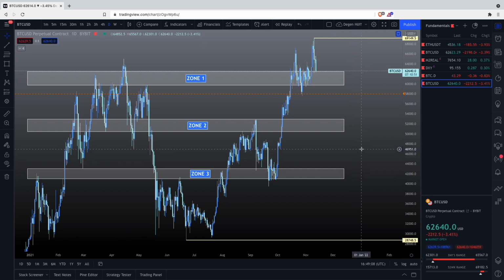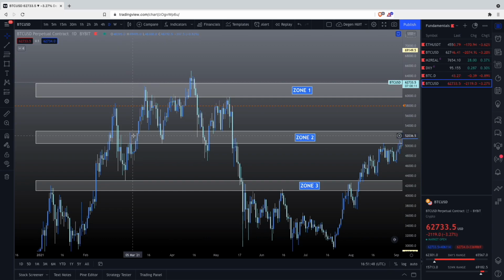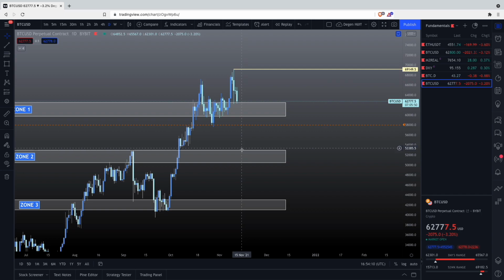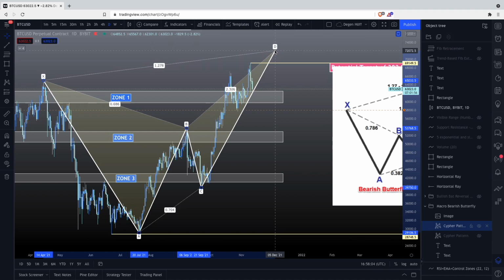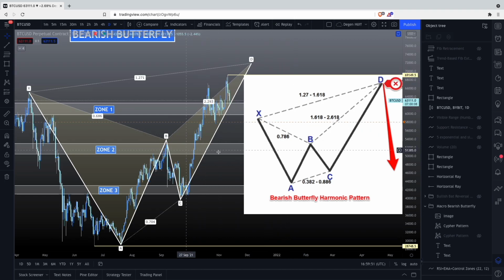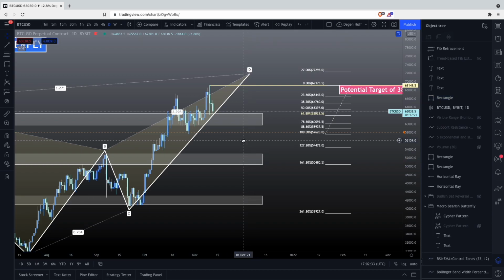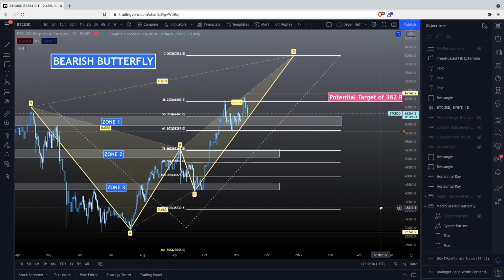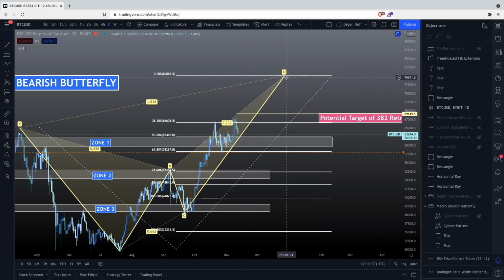Is Bitcoin Crashing, or are we being Rinsed?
Is Evergrande and the CCP organizing a FUD campaign to steal your precious shitcoins? Lets see what the Harmonics tell us.